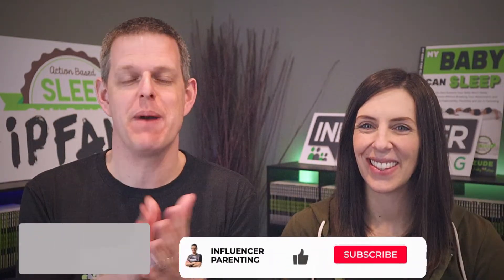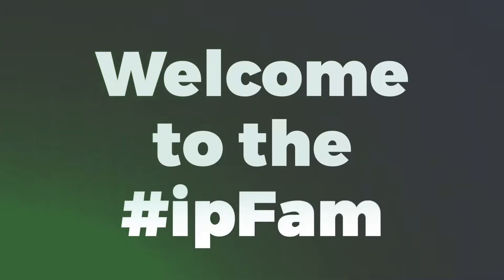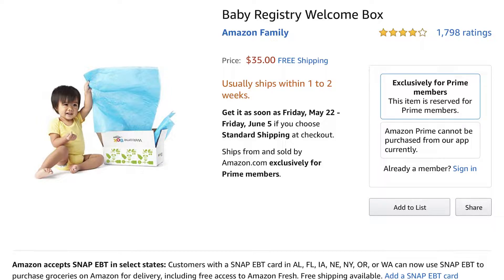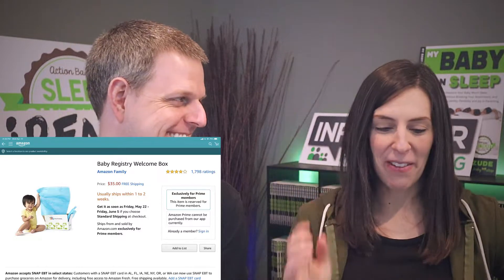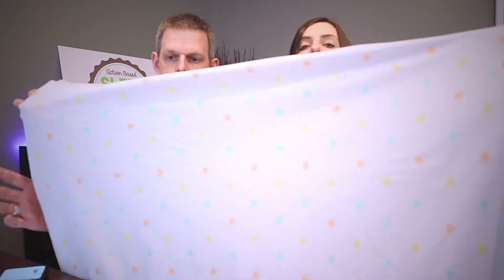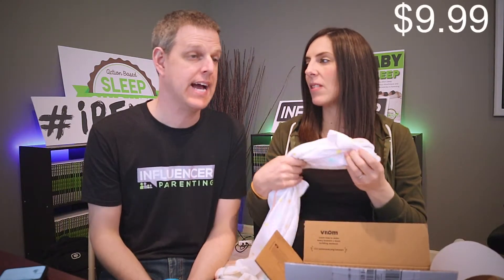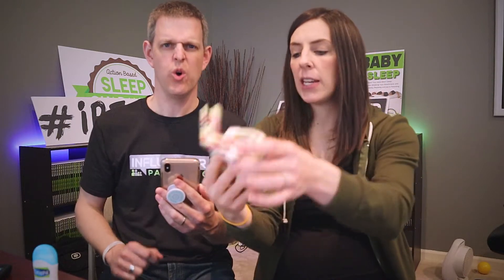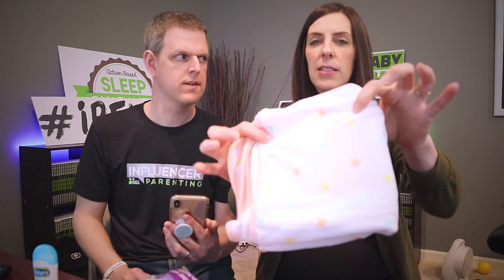Really Worth $35?? Amazon Baby Registry Welcome Box | FREE BABY STUFF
Having a baby?  Then you need a baby registry because you get free stuff!  And if you do a baby registry on Amazon.com then you can get their $35 Amazon Baby Registry Welcome Box AKA the "Amazon Baby Box". We did, and are doing to do the unboxing with you and show you exactly what you get, AND add up the cost of each in box gift gift to see if its really worth $35 or not! Target, Wal-mart, Buy Buy Baby, Hello Baby have them as well!

The audio gents WONKY at minute 8 and is fixed at minute 10 so keep watching until the end! :)

Want To Raise Amazing Kids?
Become The Strongest Influence!
(Tweens & Teens)
Toddler Behavior Issues?
Have A New Toddler Within Days!
(Toddler & Young Children)
Baby Not Sleeping?
Join 1,200+Parents And Get
GUARANTEED Baby Sleep!
Book Brad to speak at your event
#1 Best Selling Parenting Authors
I make a profit when you buy things
from these links which helps
Amazon Baby Registry Welcome Box 2020

Parenting Speaker Brad Zude:

With 7 Children of his own with wife Greta they have cracked the parenting code to become the strongest influence in the life of their children, making all the 'how-to's' and 'tools' go much easier!

Imagine your children wanting to do what you say instead of fighting with them?  If you can influence them to do the things you want, everything else falls into place.